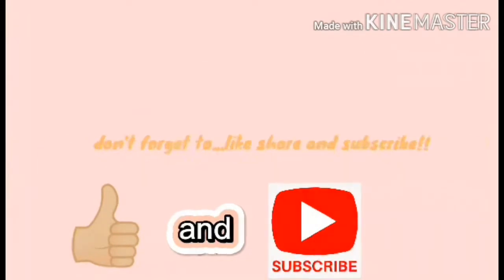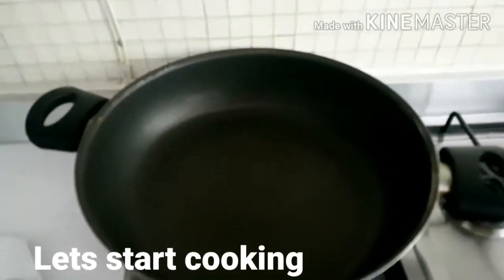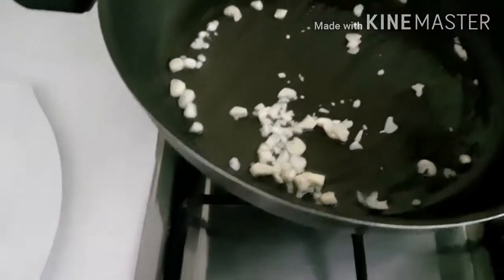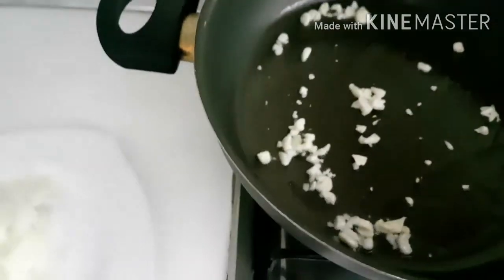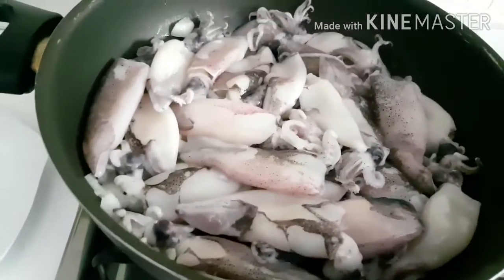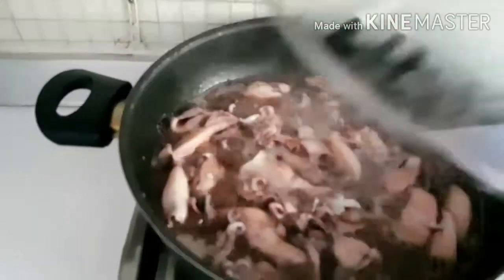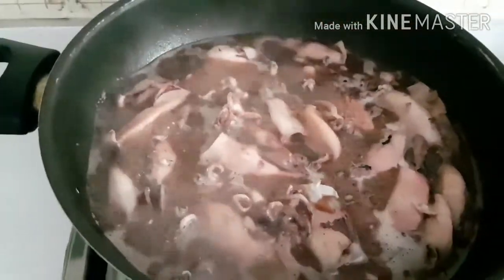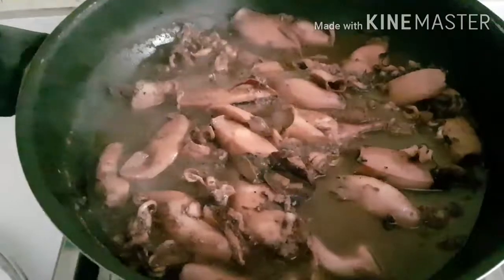How to cook ADOBONG PUSIT (SQUID)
Adobong Pusit

Ingredients

1kl Squid (Pusit)
Onion (sibuyas)
Garlic ( bawang)
Soy sauce (toyo)
Vinegar (suka)
Salt ( asin)
Pepper (paminta)
Cooking oil (mantika)